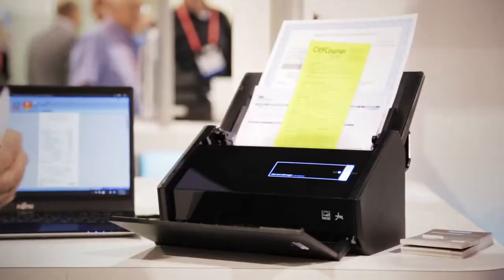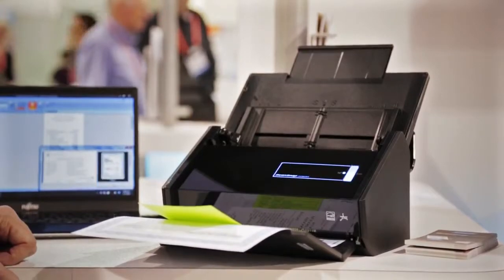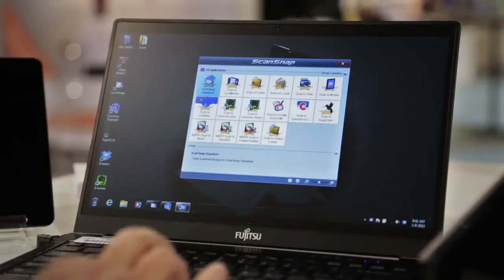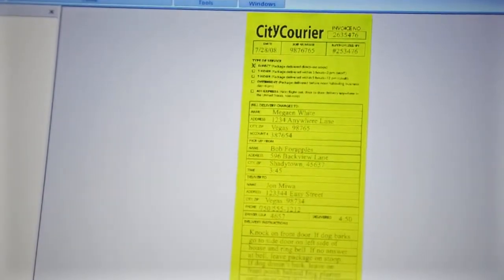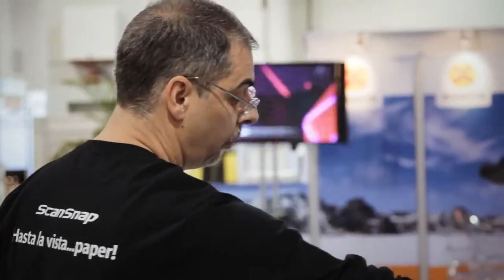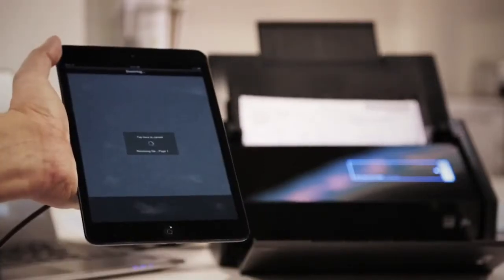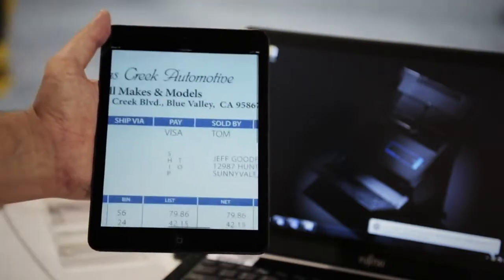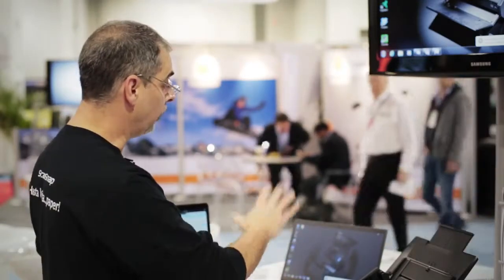Fujitsu ScanSnap iX500 - Echipament de scanare pentru birou - in Romania prin www microfilm ro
Echipamentele ScanSnap reprezinta cele mai avantajoase echipamente pentru a pasi cu siguranta in domeniul managementului documentelor si arhivare electronica. Distribuit in Romania prin